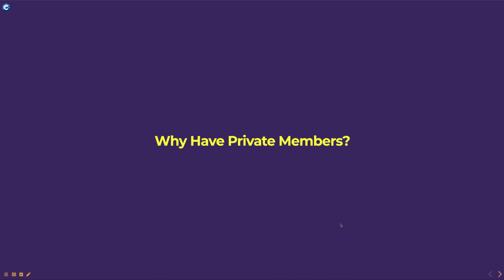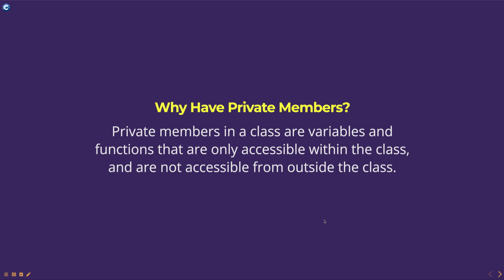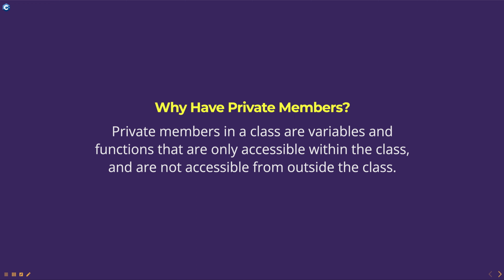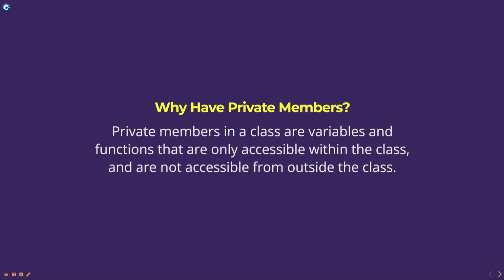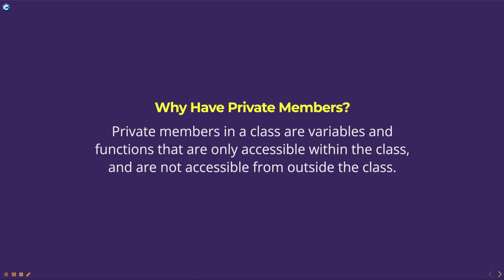Why Have Private Members?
Private members in a class are variables and functions that are only accessible within the class, and are not accessible from outside the class.

C++Tutorial
C++Programming
C++InterviewQuestions
C++ForBeginners
C++Concepts
C++Training

C++ training
BSc in computer science - Programming in C++
C++ tutorial